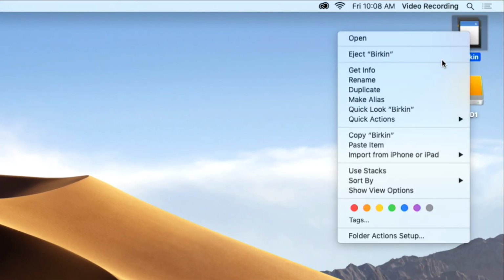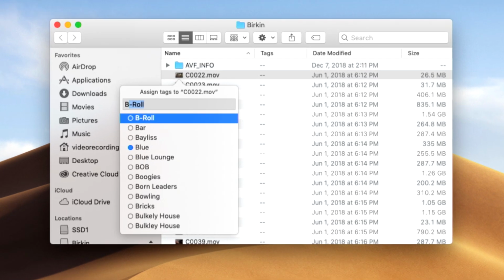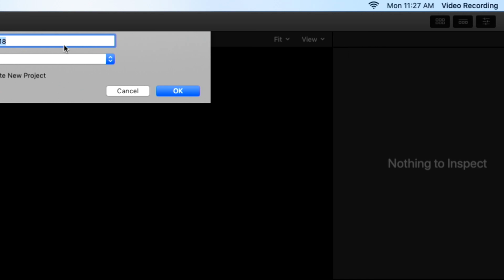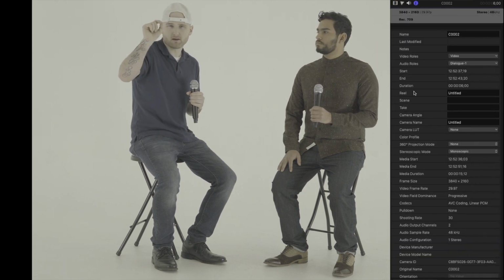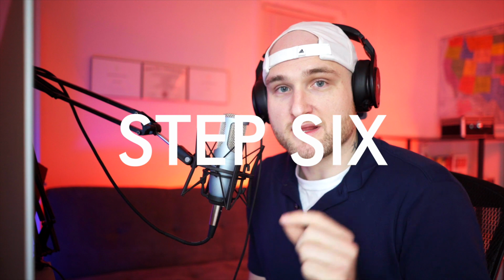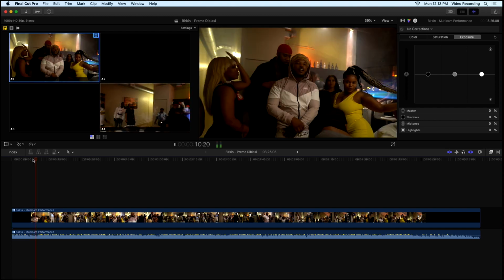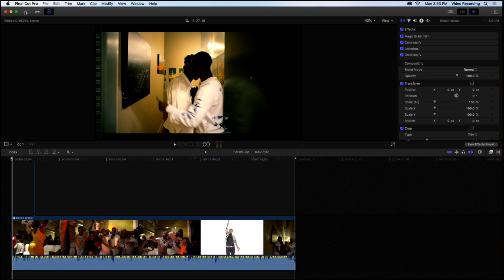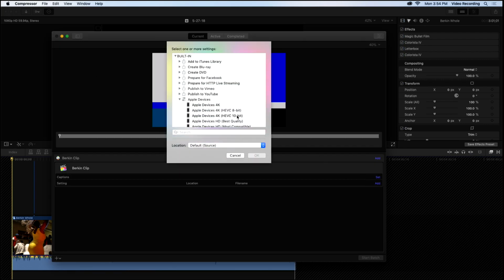FCPX - Music Video Workflow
Here’s a 10 step music video editing process for Final Cut Pro.

As a certified Apple Pro in Final Cut Pro, I’ve been editing music videos for a few years now. Sometimes I’ll even shoot one, minimalist style.

Can you do it yourself? Yes!

Here’s what you need:

Something to play audio loud enough (bluetooth speaker, PA system, car speakers)

One camera that records the audio of something playing loud enough

Music artist

Music from the music artist

Also, props and good lighting only increase production value.

So you’ve got your footage, now what?

A ten step editing process!

Make a copy of the footage at least once, but as many times as it is important to you. Seriously, keep multiple copies of everything. I’ve had to shoot a music video over again because I didn’t have a backup.

Review, trim and sort you’re footage. Sort between A-Roll (what I call performance scene), and B-Roll (the cutaway stuff). We’re really only concerned about trimming performance takes for the multi-cam clips later.

Launch Final Cut Pro, import all footage and the audio track. I recommend you organize by making a new library, and create different events for each scene. Create your project.

Initial exposure and white balance adjustments.

Create your multi-cam clip

Drag multi-cam clip to project timeline, set the active audio track to your music track. Detach the audio from the multi-cam clip and enable angles in the viewer.

Cut your performance scene by clicking on the different angles as the clip plays.

B-Roll, effects, titles, and copy-write.

Finalize it but selecting everything and create a new compound clip. This allows you to add a global LUT, letter box, a fade, or whatever your creative tastes desire.

Export your video in the required format.